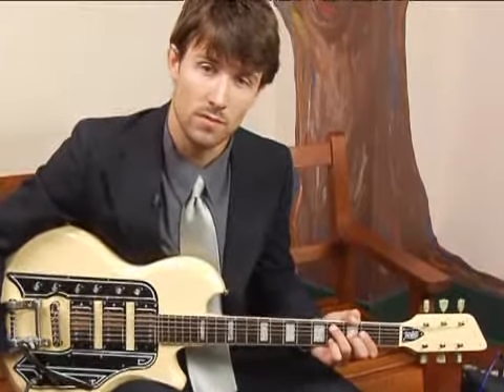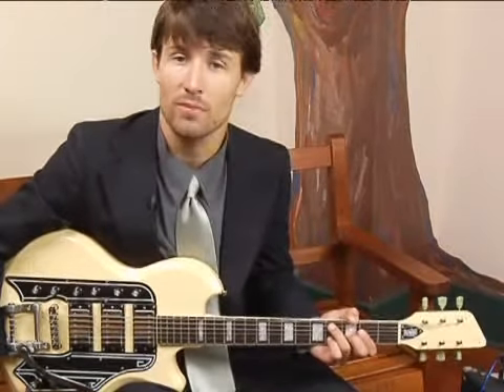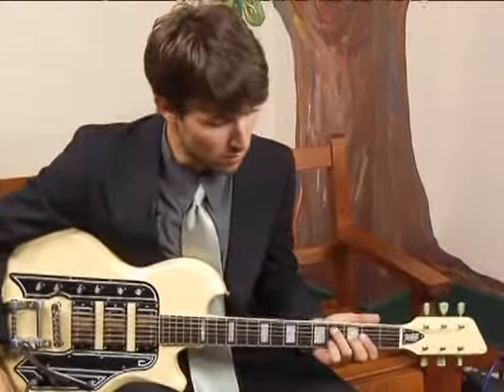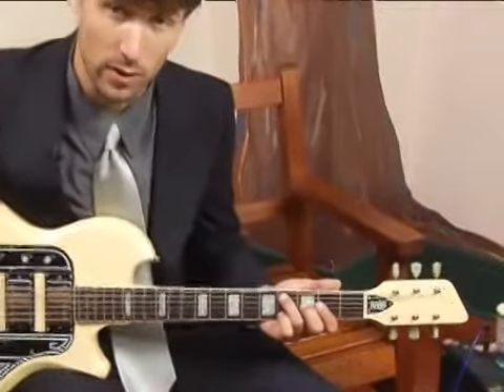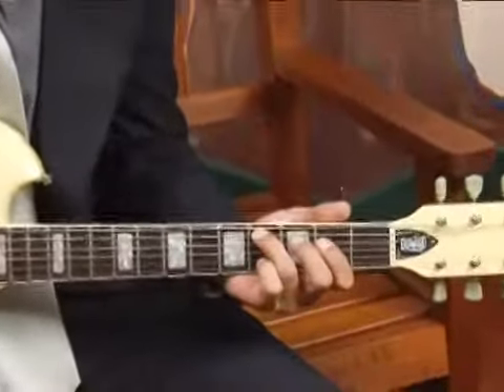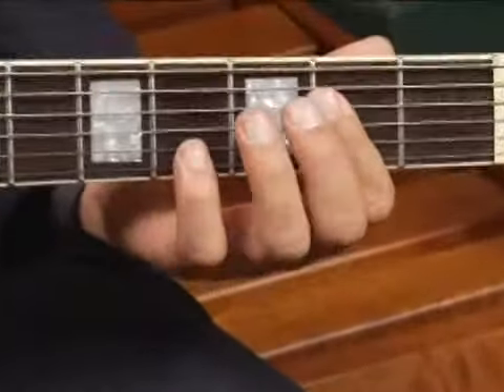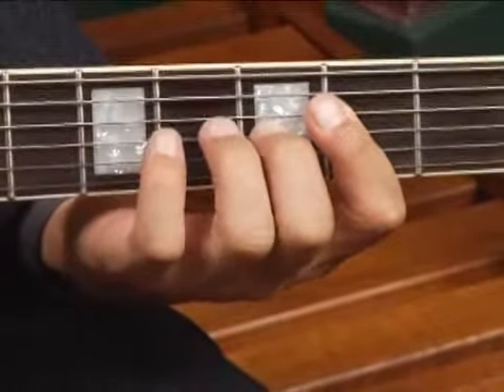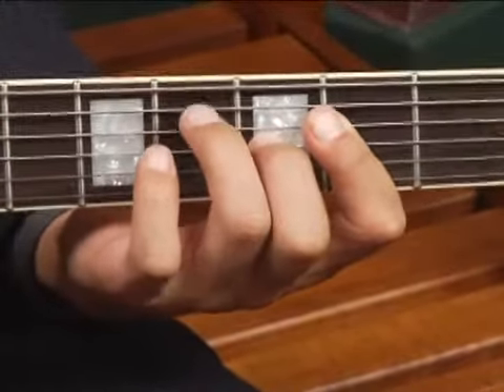Play F#7 Chord on the Top 5 Guitar Strings: 2nd Inversion : Guitar Chord Dictionary 16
Learn how to play the F#7 guitar chord in this free video series on music theory and guitar lessons.